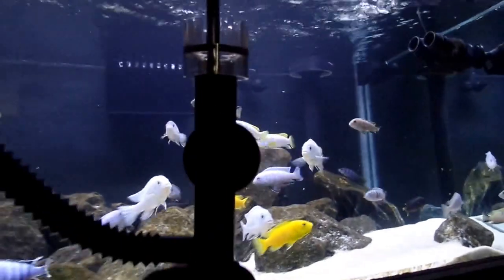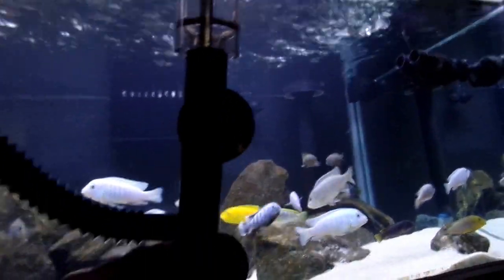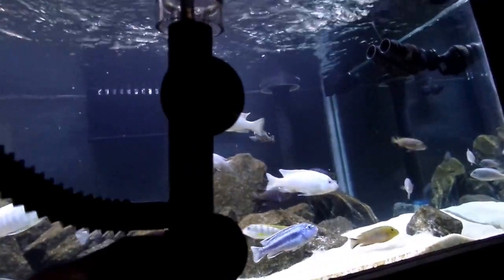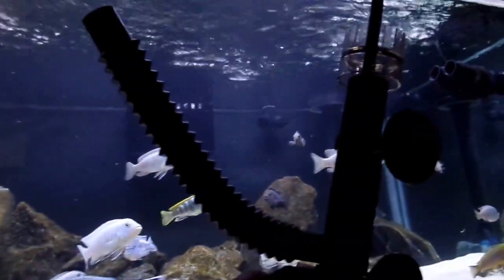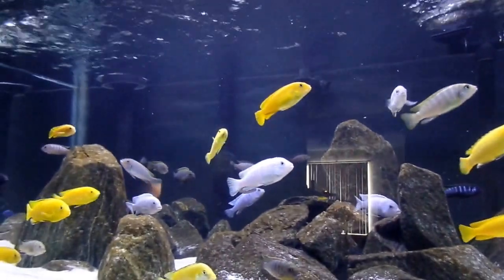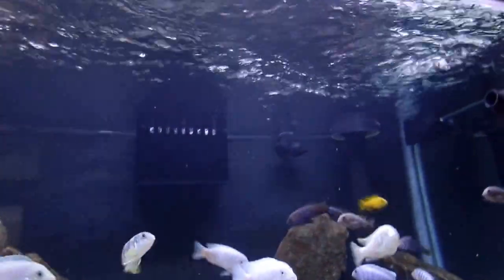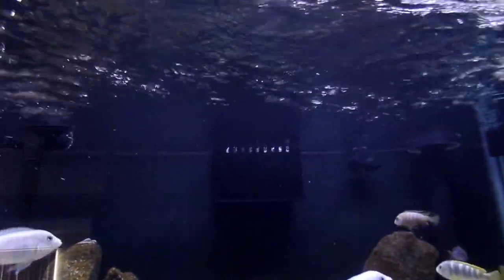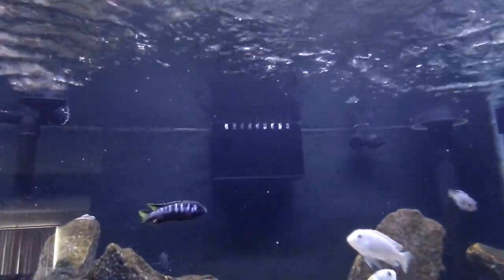Helpful Hints - Ultra Clear Water Surface